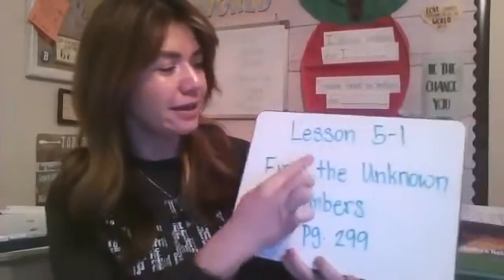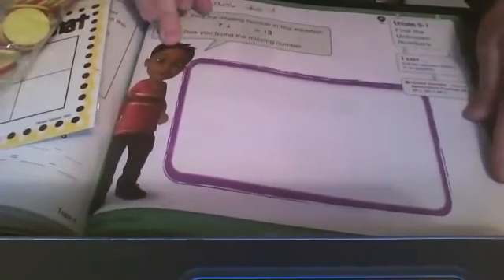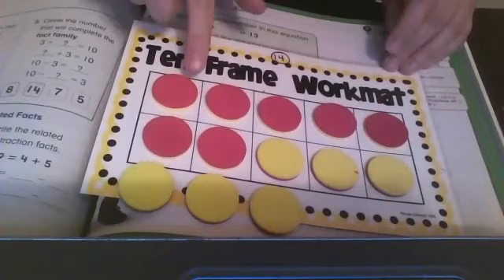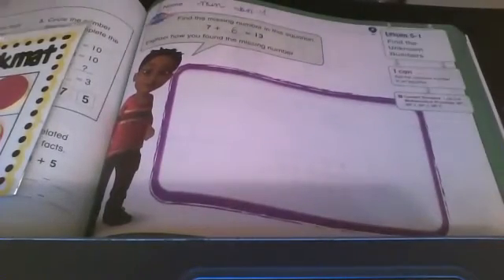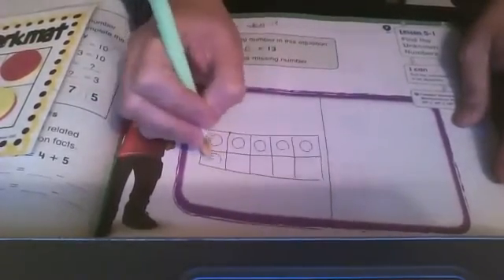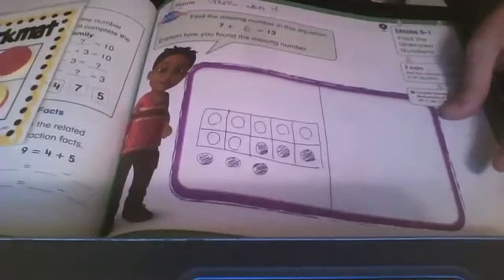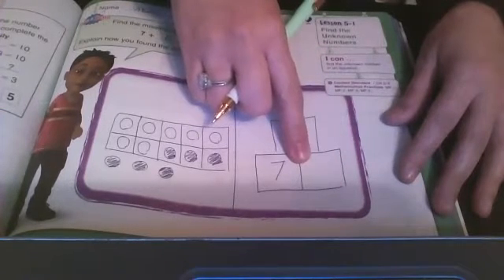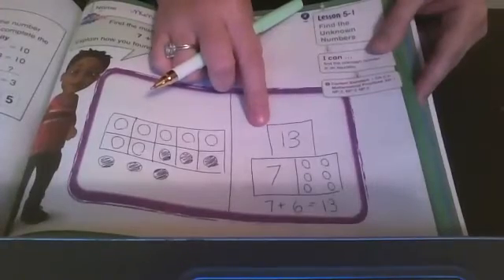1st 5 1